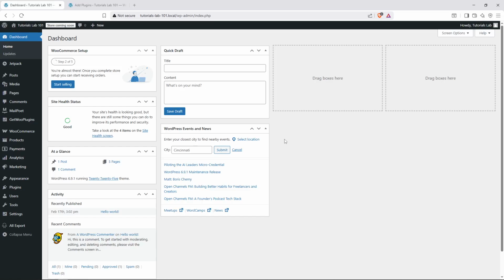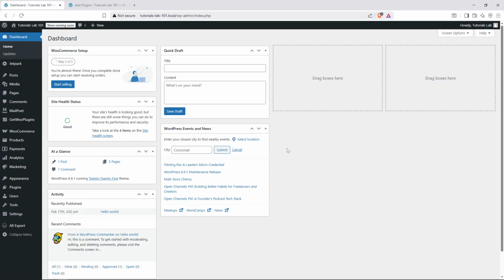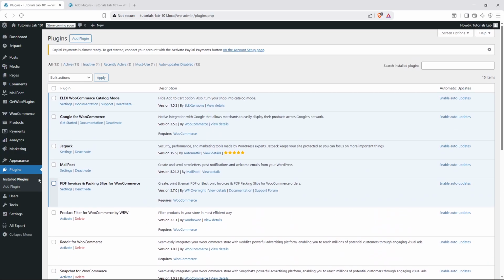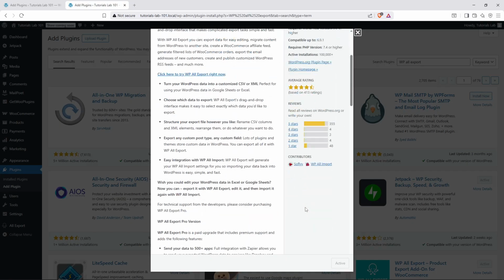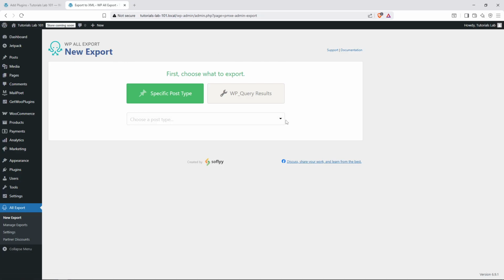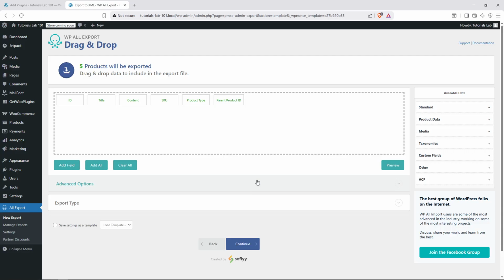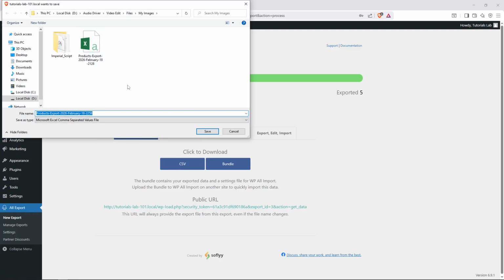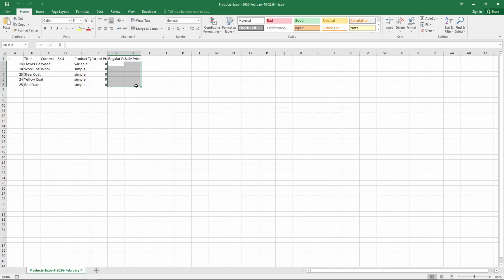How To Bulk Edit Woocommerce Product Prices In Excel (Tutorial 2026)